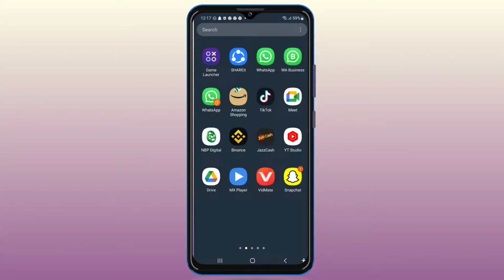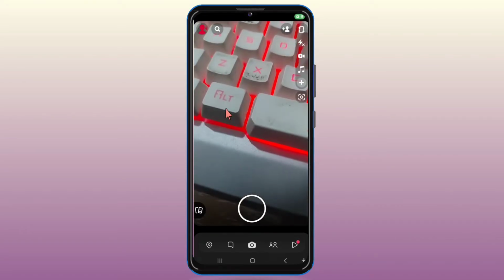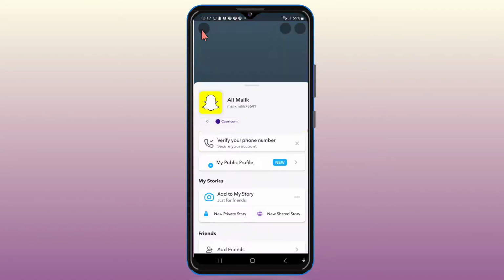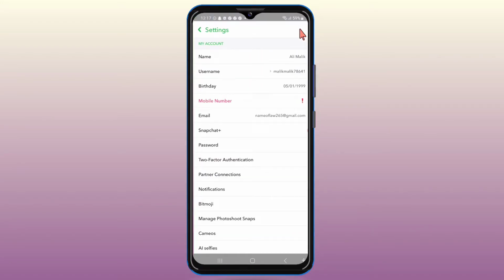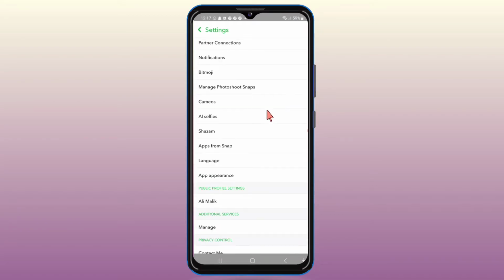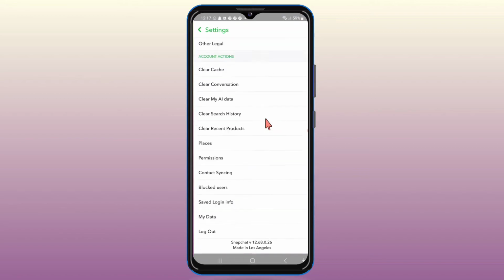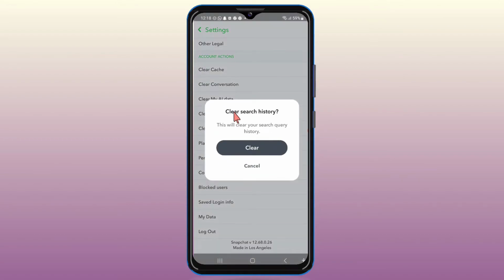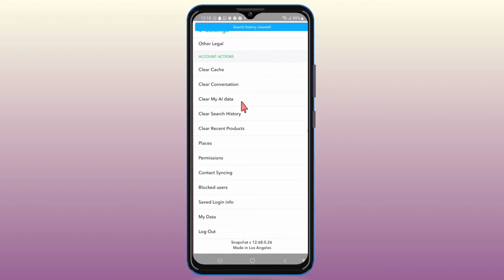clear search history on snapchat app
Learn how to clear search history on Snapchat app in a few easy steps with this tutorial. Say goodbye to unwanted search suggestions on Snapchat!